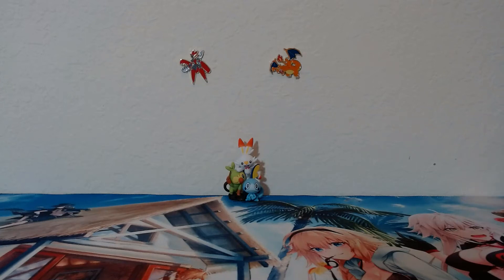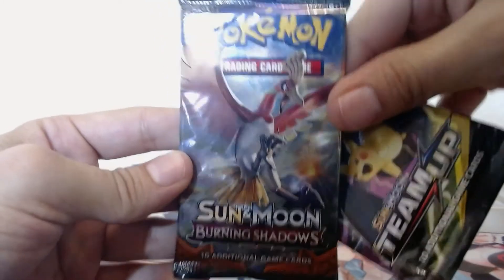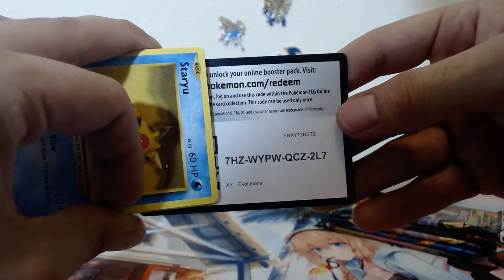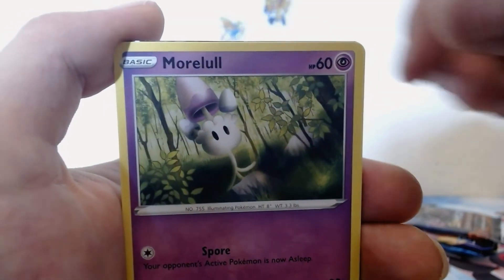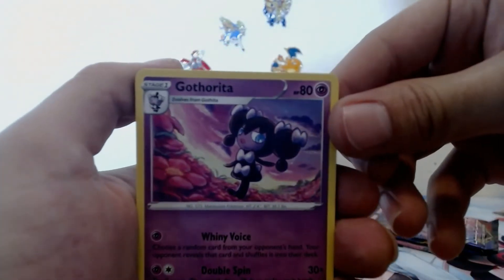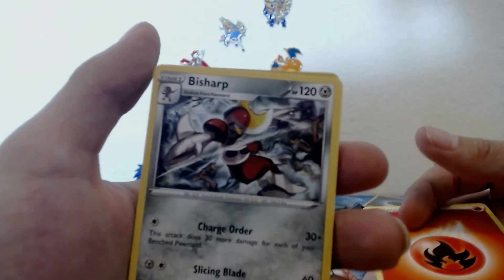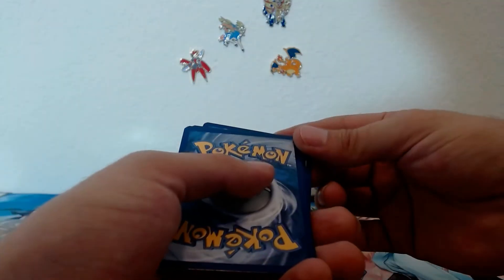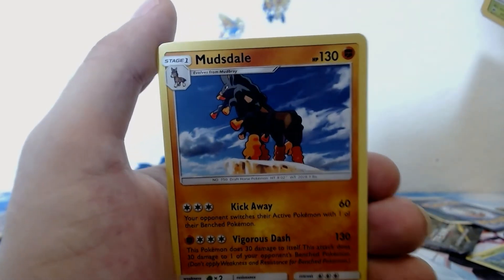Opening New Pokemon True Steel Collection Boxes!!!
Hello Everybody!!

Today we are opening the Brand New True Steel collection boxes for Zacian and Zamazenta that were released with Darkness Ablaze!

 Thanks for the love and support as always!

-PullRates